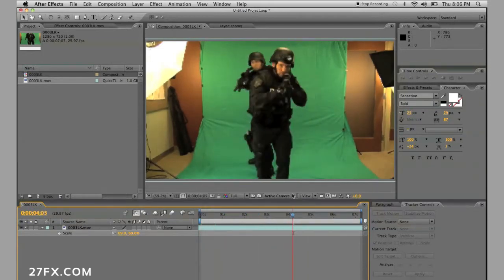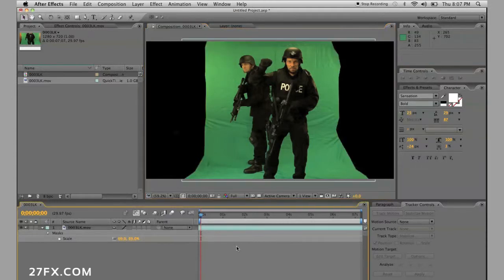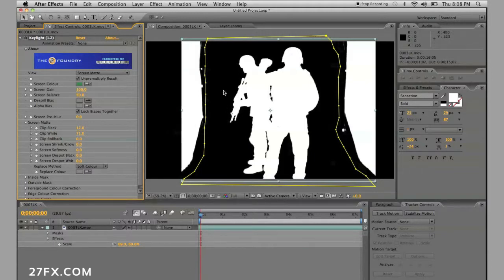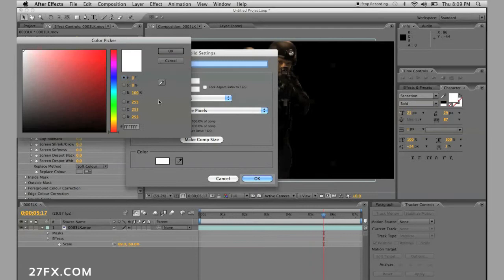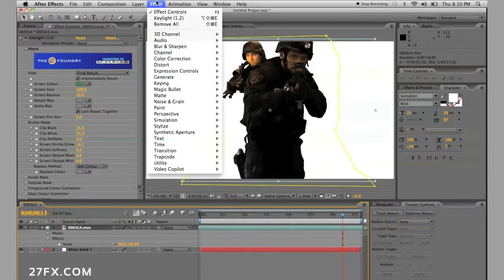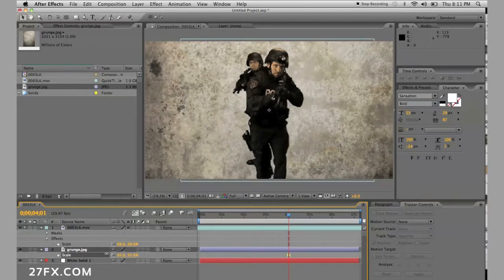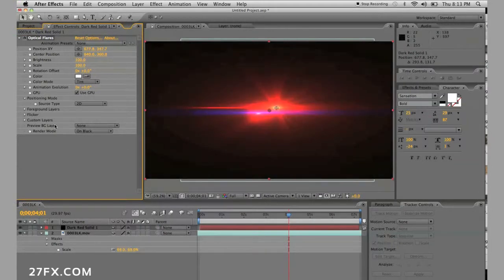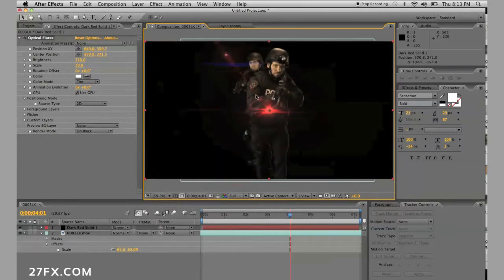After Effects Tutorial: Ridgeline Creative Keying